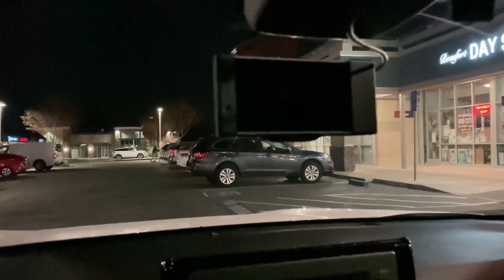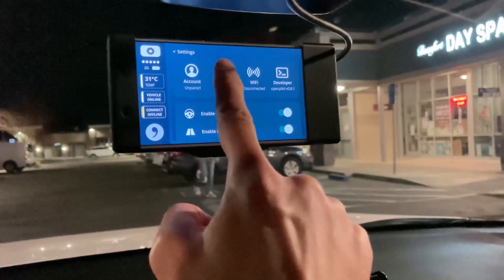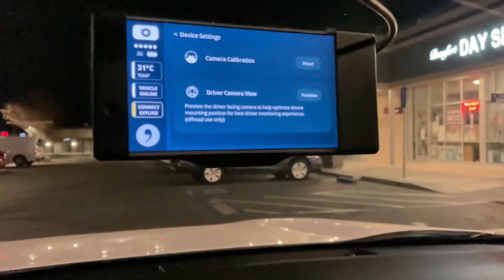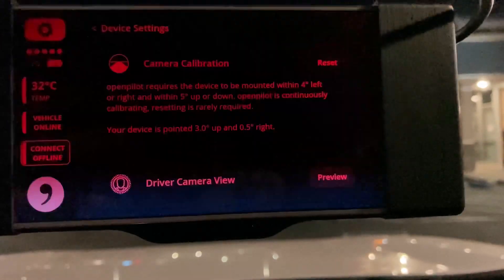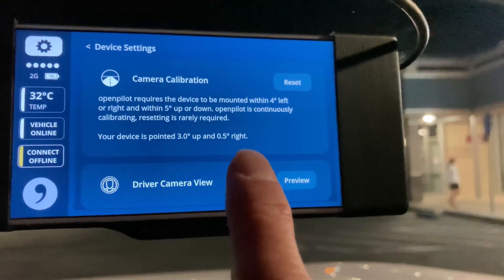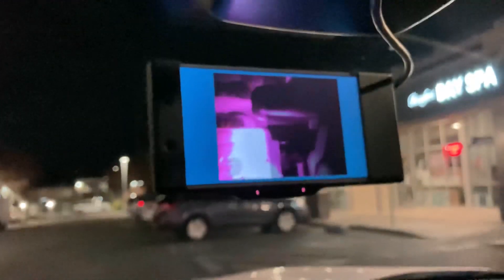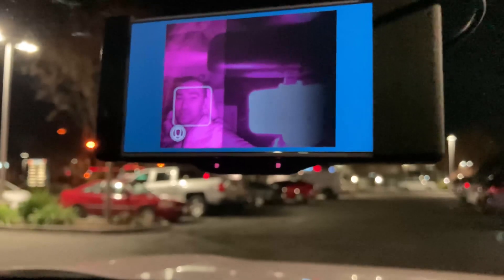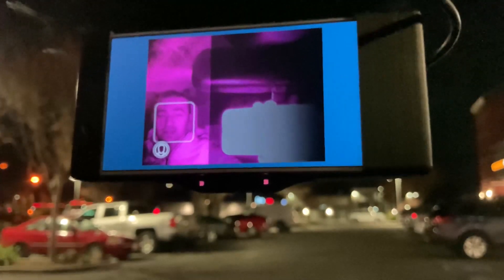"Hidden" OpenPilot Settings UI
Comma's main focus has been improving their driving AI, and it is understandable that the UX for OpenPilot has been low on the priority list. Here are two things that I was not aware of when I first got my Comma Two, since I did not know they were tap targets.

1) You can see how good your mount (location/orientation/etc) is
2) More information on Driver Monitoring

Comma Two installed in a 2020 Toyota Rav4 Hybrid LE with Blind Spot Monitoring (TSS2)

Comma is a startup lead by CEO George Hotz aiming to solve self driving vehicles of the future while offering present solutions for purchase and use. Our future will be an autonomous one, and OpenPilot is the solution to give current cars the ability to reach Level 2 autonomous driving for a growing number of cars already on the road.